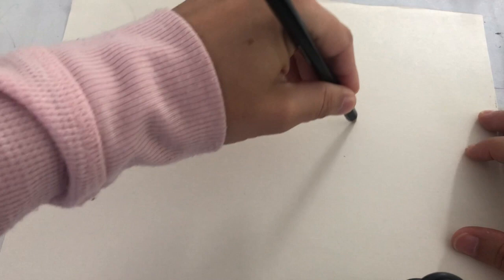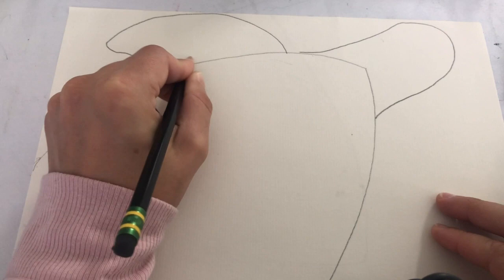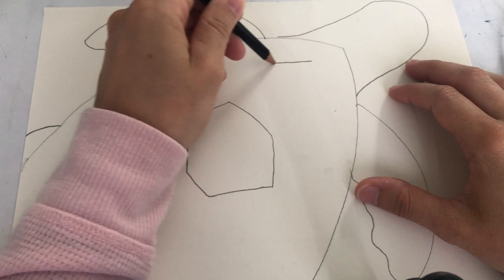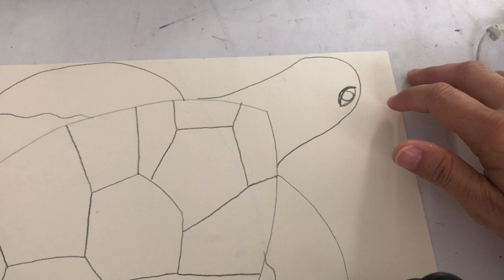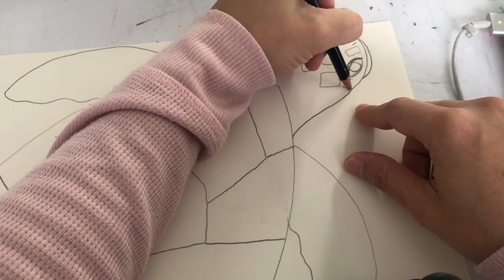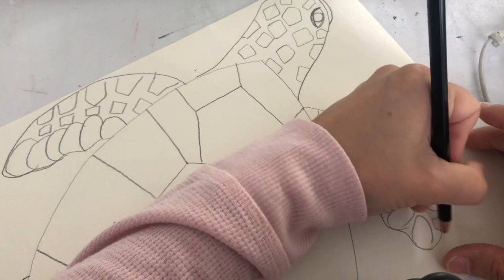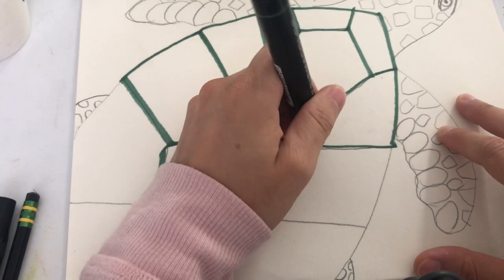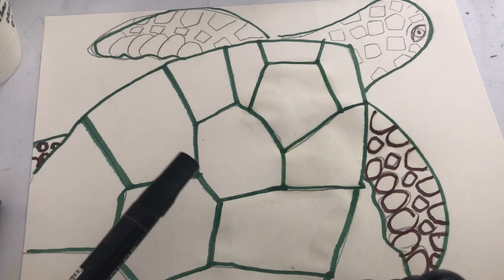Draw A Loggerhead Sea Turtle for kids!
This video is about Draw A Loggerhead Sea Turtle for kids!